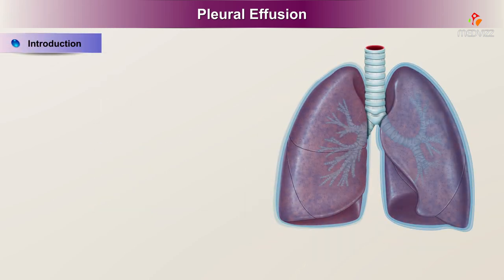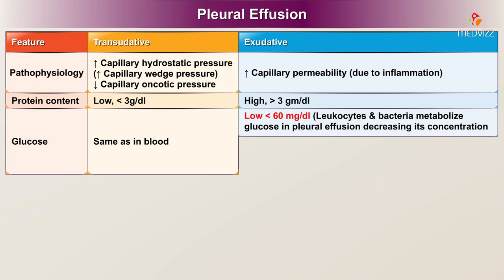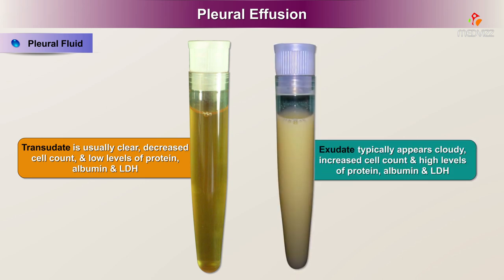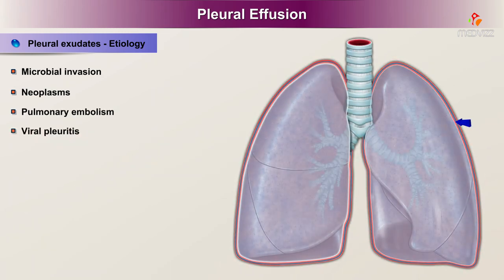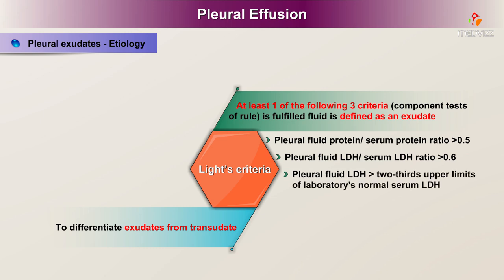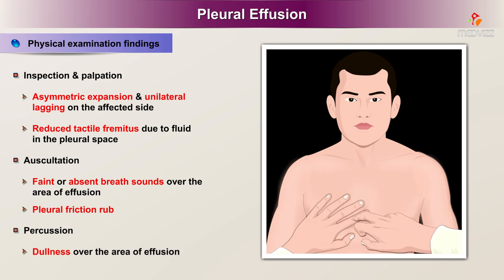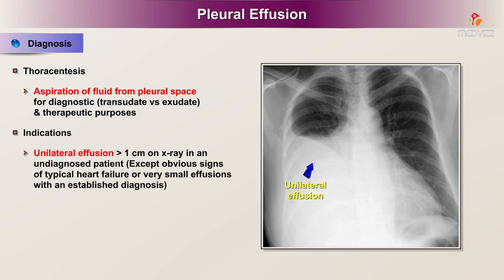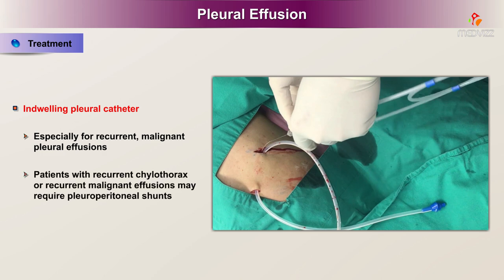Pleural effusion / Internal medicine: Etiology, Clinical Features, Diagnosis, and Treatment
Pleural effusion is an accumulation of fluid in the pleural cavity between the lining of the lungs and the thoracic cavity (i.e., the visceral and parietal pleurae). The pleural fluid is called a transudate if it permeates (transudes) into the pleural cavity through the walls of intact pulmonary vessels. It is called an exudate if it escapes (exudes) into the pleural cavity through lesions in blood and lymph vessels, e.g., as caused by inflammation and tumors. The accumulation of transudate is typically due to increased hydrostatic pressure (e.g., in congestive heart failure) and/or decreased oncotic pressure (e.g., in cirrhosis or nephrotic syndrome). Since transudate is a filtrate, it is typically a clear fluid with a low protein and cell content. By contrast, the lesions responsible for the outflow of exudate allow larger molecules and even solid matter to pass into the pleural cavity. For this reason, exudate is a cloudy fluid with a high protein and cell content. The effusion follows gravity and, unless the patient is bedridden, collects in the lower margins of the pleural cavity. Percussion over the area of effusion generates a dull tone, and breath sounds are diminished or completely absent on auscultation. Chest x-ray and ultrasound are usually performed as first-line tests to diagnose pleural effusion, but chest CT is sometimes required (e.g., for very small effusions). Thoracentesis with pleural fluid analysis is required to establish the underlying diagnosis in most pleural effusions and can also serve a therapeutic role. Treatment should focus on correcting the underlying condition.